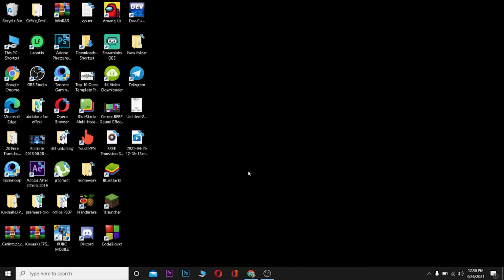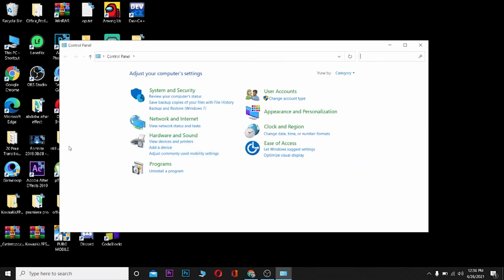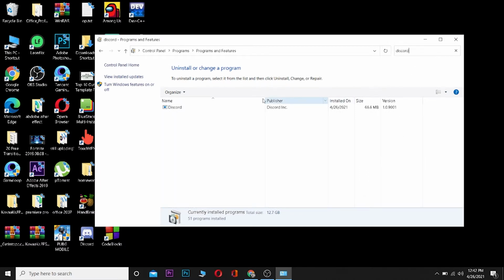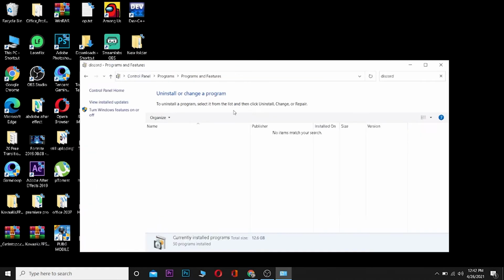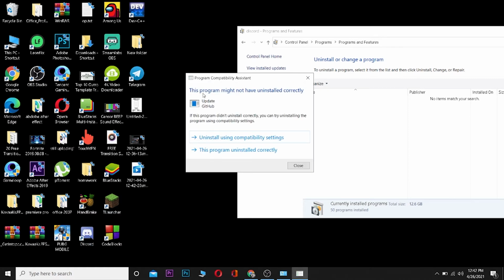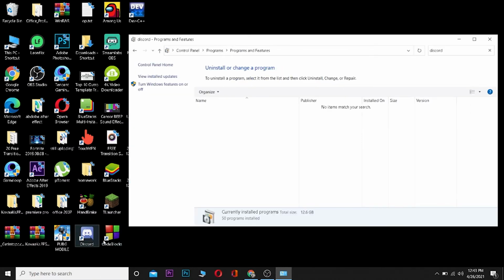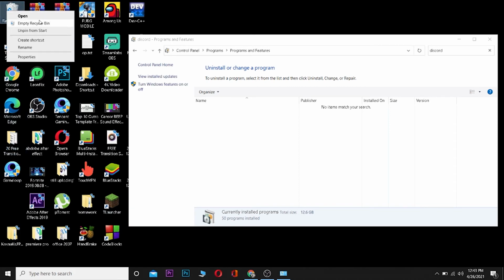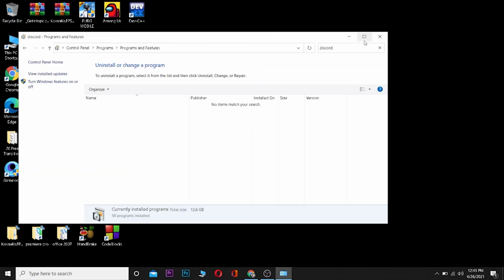How to Uninstall Discord App in Desktop | Uninstall Discord in Windows 10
How to uninstall discord app on pc 2021? | Uninstall Discord in Windows 10

Have you downloaded discord app on your pc but want to uninstall bit from your system? This video walks you through the step by step process on how to uninstall discord app from pc in 2021. You can uninstall this discord app like any other app /software from your desktop.
Remember, deleting the files will not remove the App itself. You need to completely uninstall the app as shown in the video. Again, here are the steps you need to follow to uninstall the discord app on desktop.